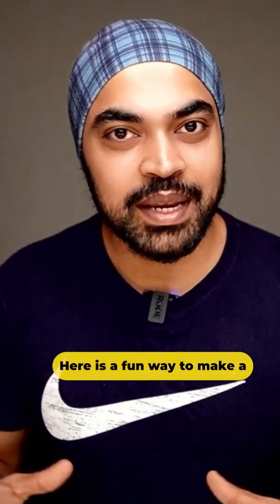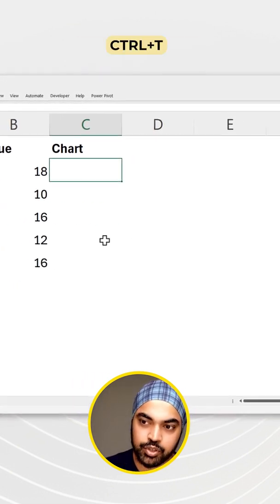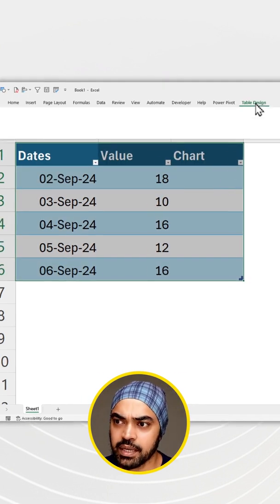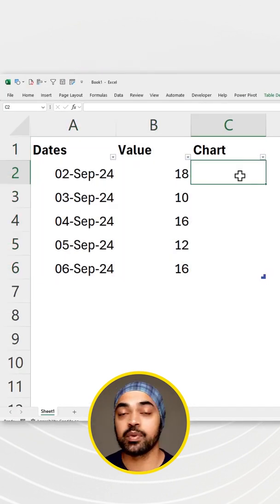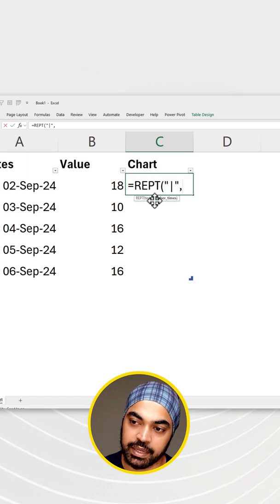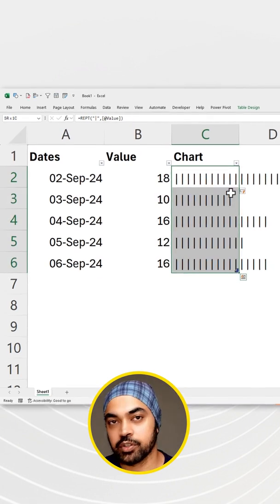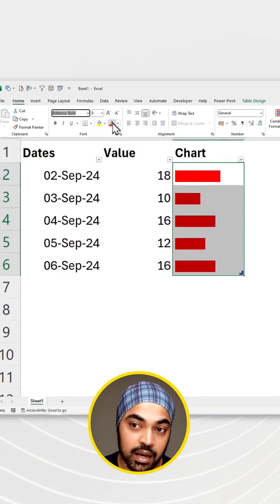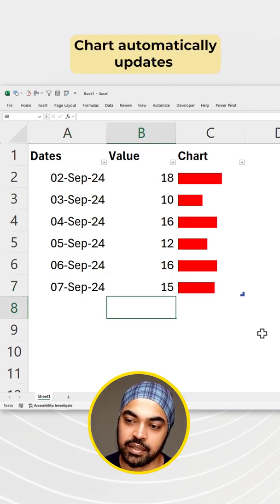Create a Chart in an Excel Cell – You Won’t Believe How Simple It Is! 😎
In this video, I’ll show you an easy way to make a chart inside an Excel cell using the REPT function. You’ll learn how to turn data into a table, use a pipe symbol to create the chart, and see how it updates automatically when you add new values.

ONLINE COURSES
✔️ Master 'M' in Power Query -